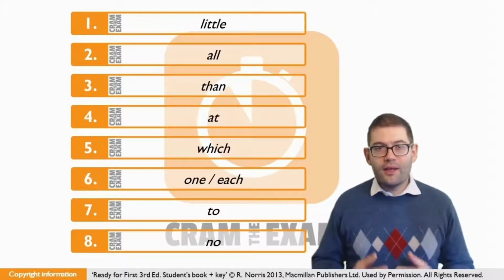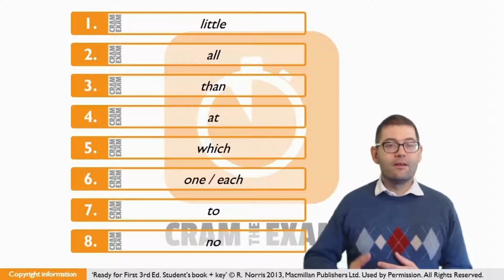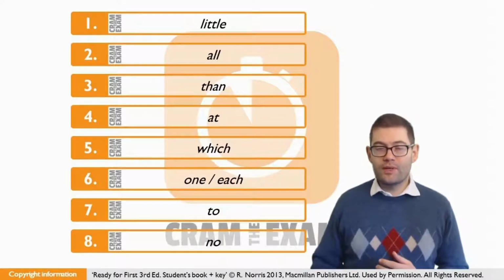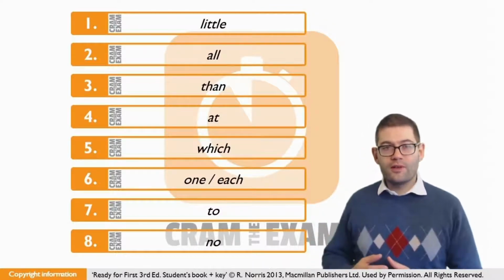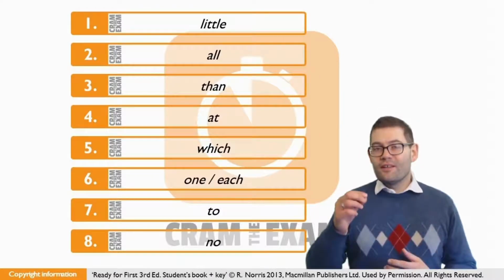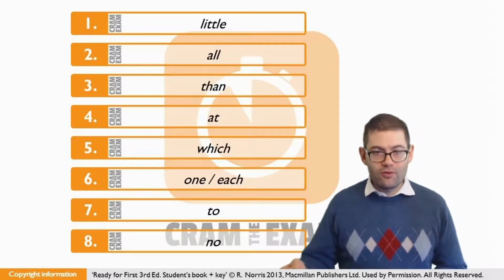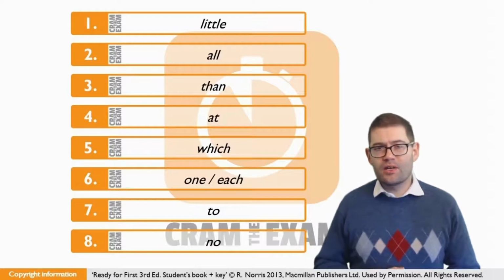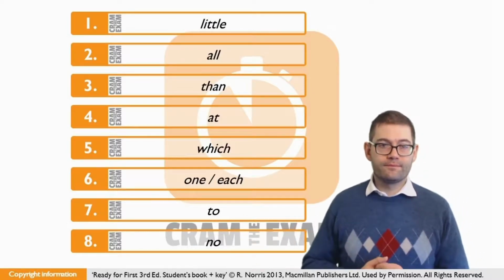Ready for First Unit 12 p156 Open Cloze